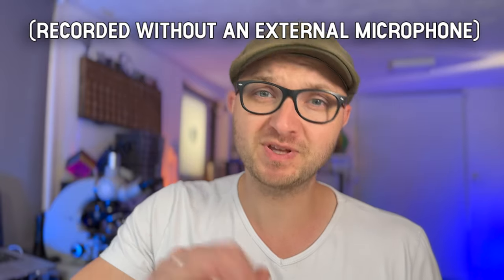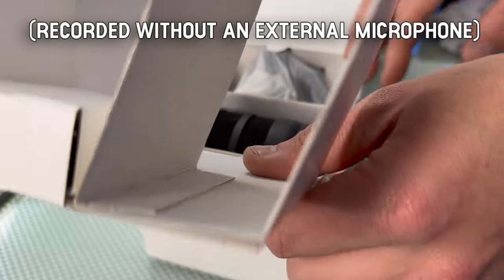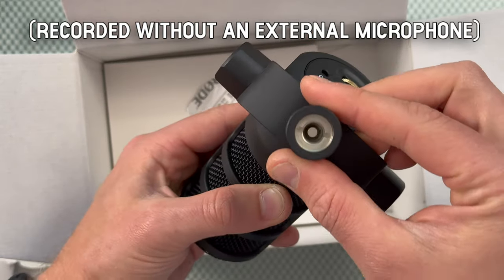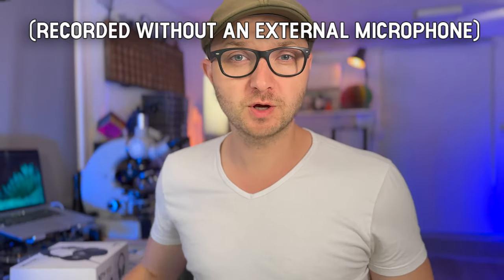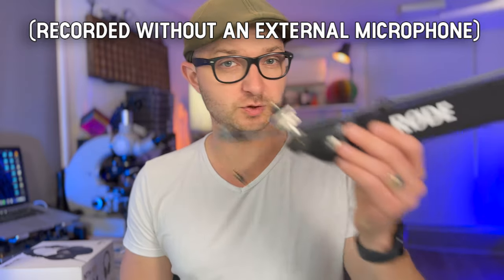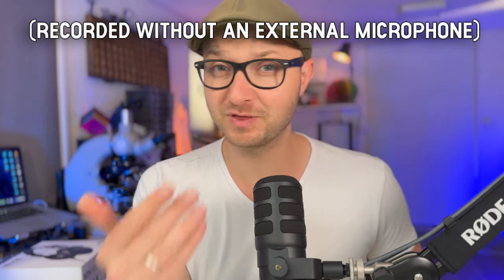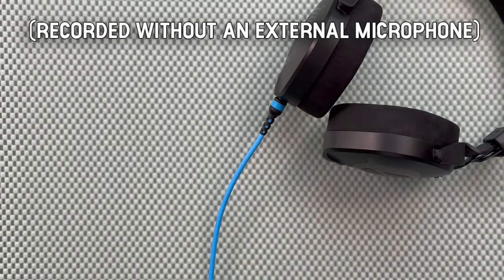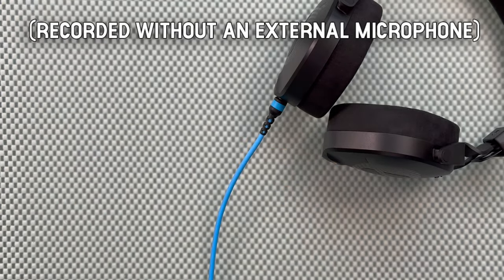Unboxing the brand new Rode PodMic USB with the PSA1+ and the NTH-100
This is the unboxing of the RØDE PodMic USB! It came in today and I guess I'm one of the first to get this amazing new microphone from RØDE.

I have to say, I'm no expert on this area at all, but I've been in contact with RØDE and they suggested this microphone for a new series of videos I'm writing at the moment. Of course, my content will always be focused on paint making, pigments and everything around those subjects. This is just a new tool that'll help me with my content about that!

The way I connected this microphone to my phone: USB-C cable to, USB-C female to USB-C female adapter to,  Røde SC15  (USB-C to lightning)
They do sell a long USB-C to lightning cable from Røde but these things I already had and it works perfectly like this!

Those give me a tine percentage of your order, without adding costs for you! I'll use that income to improve my channel, invest in new pigments and to realize some very exciting video ideas I have for you, my audience!

I have not been sponsored for this video and bought all the gear myself and I am very happy I did!

A great shoutout to @rodemic for these high quality products. And a special thanks to @tombuck  his amazing (pun-filled) audio/video content!

0:00 The RØDE PodMic USB!
0:15 About the content of this video
1:05 Unboxing the PodMic USB Microphone
4:08 Unboxing the PSA1+ Boomarm
6:49 Unboxing the NTH-100 Headphones
8:24 The RØDE PodMic USB in use!